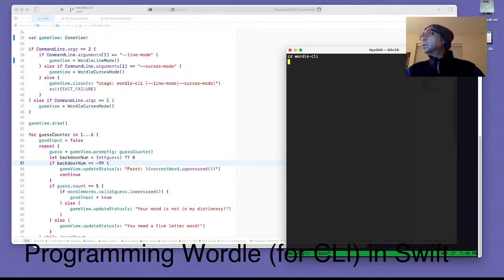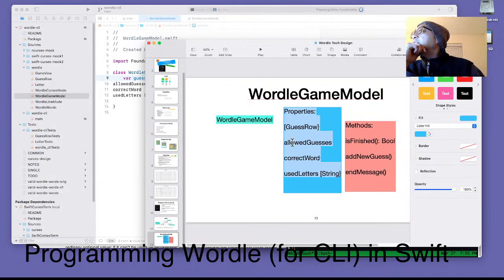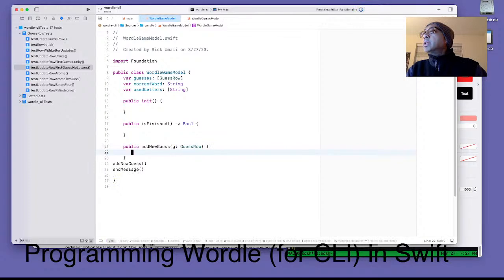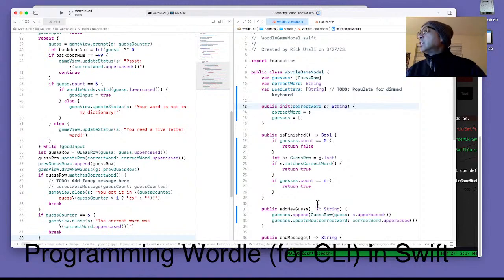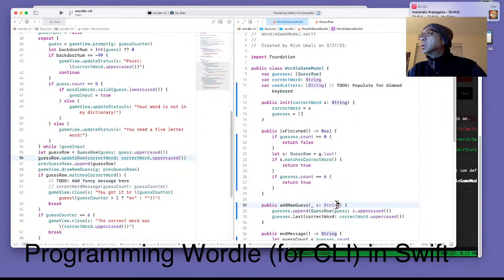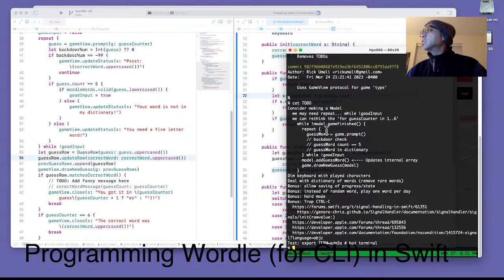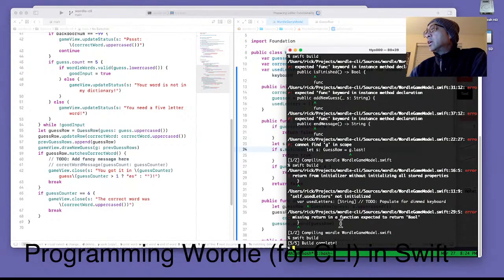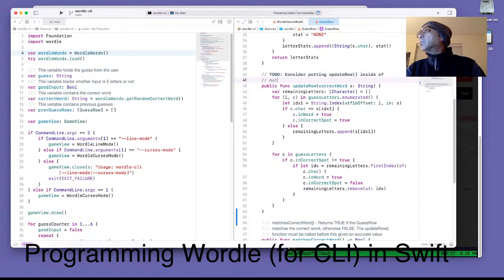Rick is Programming: Wordle in Swift (CLI, NCURSES) (No. 34)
and these commits:

d73d7f3 Adds comments on important assumption
c423fd8 Fills in logic
94071c4 Deletes corectWordMessage()
62d4d9e Creates WordleGameModel
8a25221 Fixes initialization from previous commit

0:30 I come on, but once again I'm on mute 😣😬
1:30 Trying Optional variable declaration (to fix gameView initialization)
4:55 Optionals require syntax to tell Swift they're safe / I add "?" to gameView uses
7:55 I highlight the key paragraph in "Implicitly Unwrapped Optionals" section
10:50 I go to example in Swift documentation for my exact situation
12:10 I undo my earlier work
12:55 "I was speaking to the mute button!" / I summarize my activities
13:40 "I apologize for not having the microphone on" 🙏🏼
15:00 commit 8a25221
15:50 "I'm going to check my TODO list"
16:50 The design for WordleGameModel
17:40 I make the WordleGameModel.swift file
18:55 I copy the properties from the Keynote design to the Swift file
19:50 allowedGuesses / "I have since forgotten what's this for..."
21:30 I copy the methods from the Keynote design to the Swift file
23:40 "The model allows us to play the game" / "The game is in a testable unit"
25:15 commit 62d4d9e
25:40 Offscreen to fill in the WordleGameModel class
33:15 I read GuessRow code / CTRL-6 / matchesCorrectWord()
37:00 I delete body of corectWordMessage() and move it to Model
41:50 I'm back / I summarize my thoughts from the editing
42:20 I talk about addNewGuess() function
44:25 First compilation / "That's not so bad"
45:55 I show off what the controller will look like
46:45 I talk about logic of isFinished() function
48:10 "The model is starting to overlay this code in my mind..."
49:50 commit 94071c4
50:10 commit c423fd8
50:30 I discuss concerns with GuessRow.matchesCorrectWord()
53:15 I put in some clarifying comments and a TODO
53:35 matchesCorrectWord() should encompass updateRow()
55:05 commit d73d7f3
56:05 "We're going to make tests tomorrow"

Music
DivKid 🎉